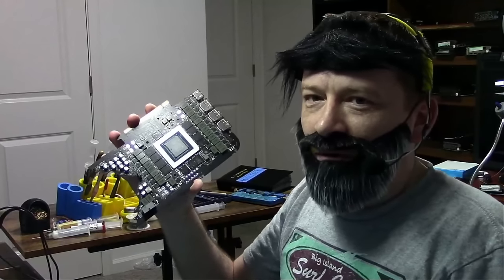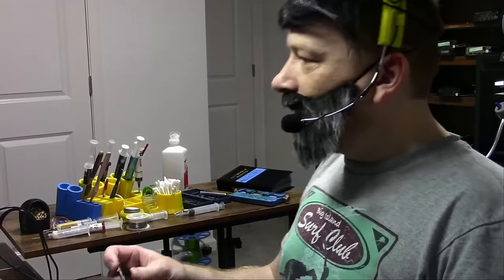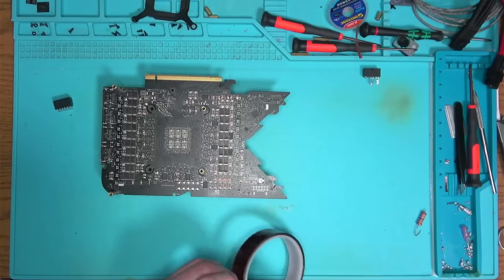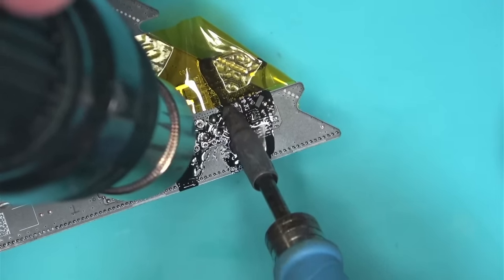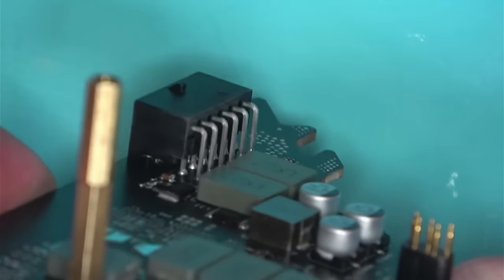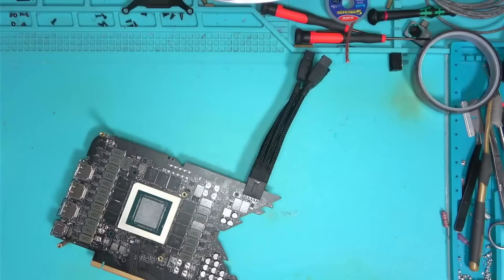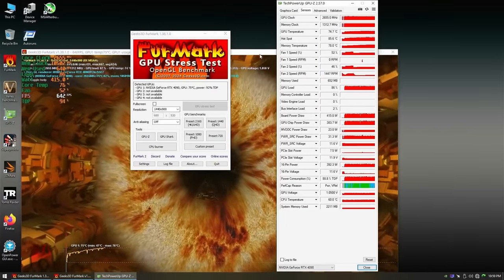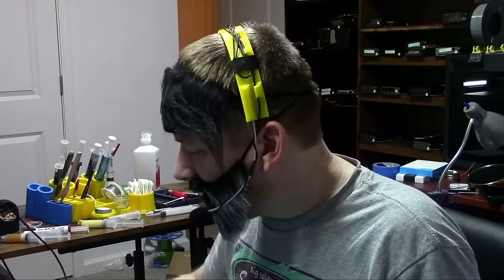4090 repair parody (AI voice)